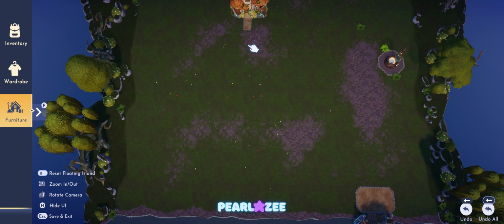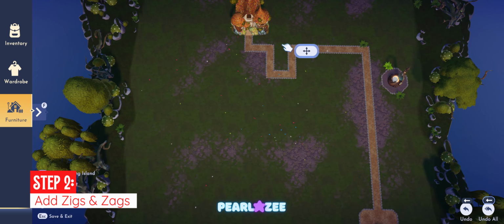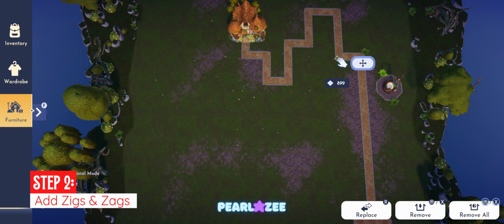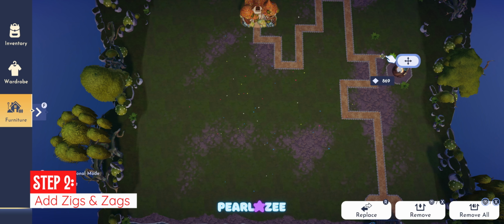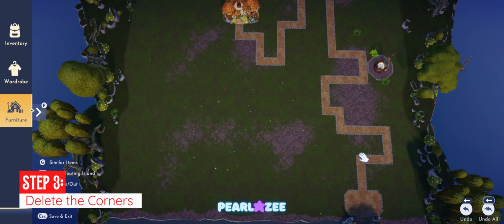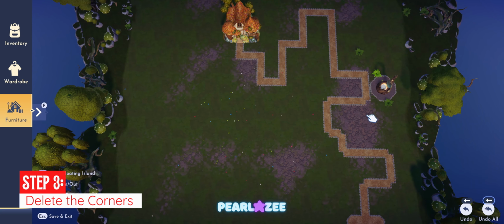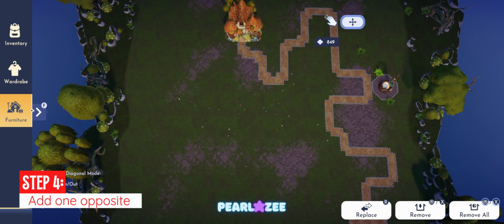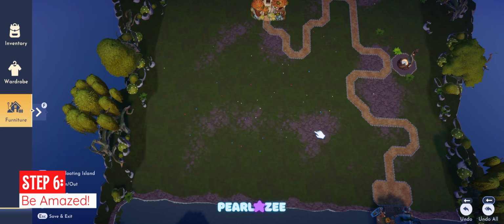DDLV - TUTORIAL - Quick & Easy Curved Paths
Step by step guide on how to create great looking curved paths in Disney Dreamlight Valley from start to finish.  I show you a trick using the new diagonal path options that makes creating winding curved paths super fast and easy.